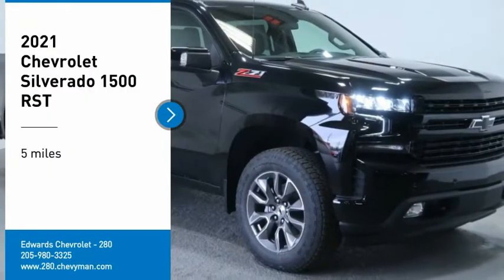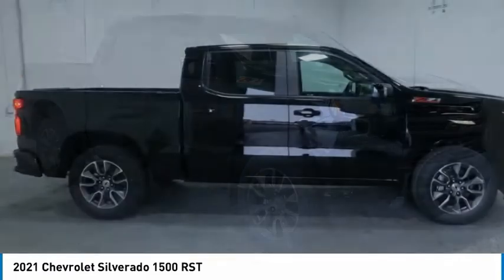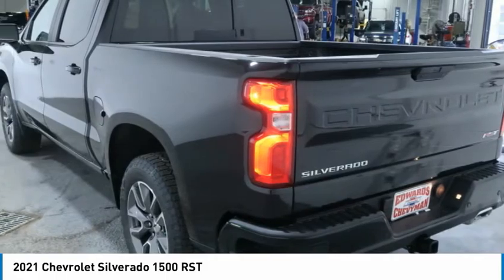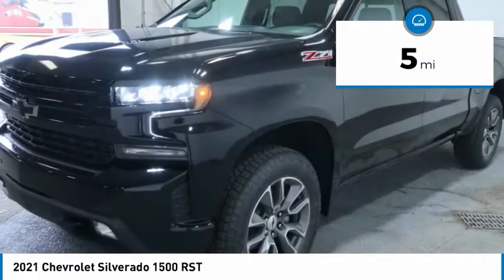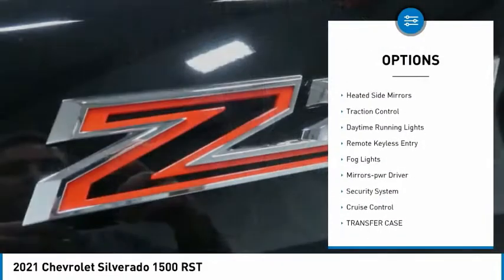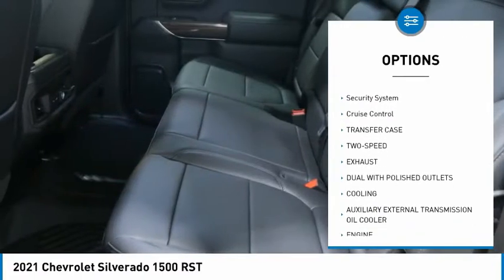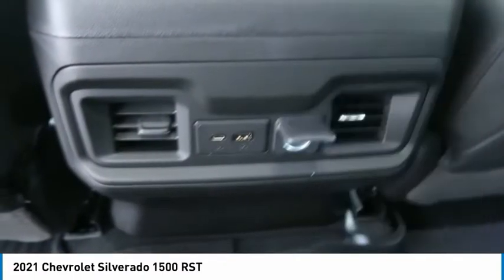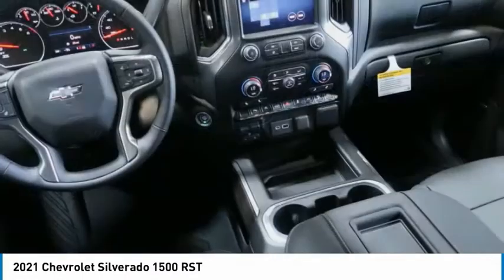2021 Chevrolet Silverado 1500 MZ215907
2021 Chevrolet Silverado 1500 RST

Recent Arrival! Edwards Chevrolet 280 is Proud to offer you this Exceptional 2021 Chevrolet Silverado 1500, Appointed with the RST Trim and is finished in Black over Black Leather inside. Highlight features include 10-Speed Automatic, 4WD, and Black Leather And it is ready for your consideration today!brbrbrFactory MSRP: $58,515br$7,292 off MSRP!brPriced below KBB Fair Purchase Price!br16/21 City/Highway MPGbrbrbrEdwards Chevrolet-280 in Birmingham, AL, also serving Tuscaloosa, AL and Montgomery, AL is proud to be an automotive leader in our area. Since opening our doors, Edwards Chevrolet-280 has kept a firm commitment to our customers. We offer a wide selection of vehicles and hope to make the car buying process as quick and hassle free as possible PLUS Lower city taxes on purchases. Price includes: All rebates to dealer $4250 - Chevrolet Consumer Cash Program. Exp. 03/01/2021